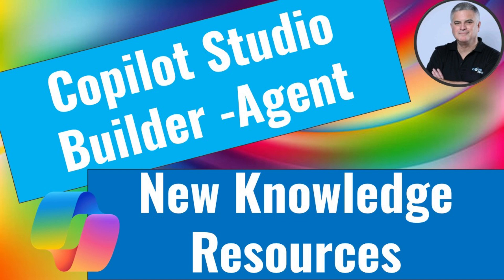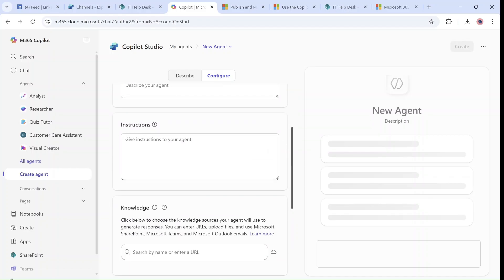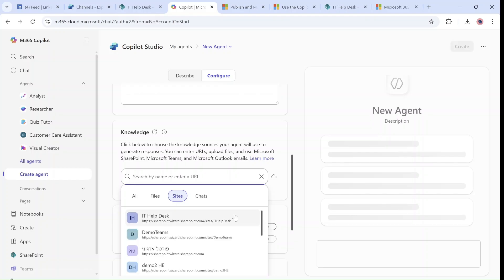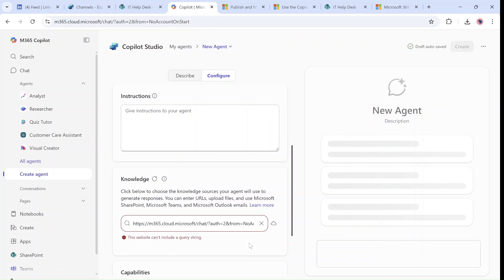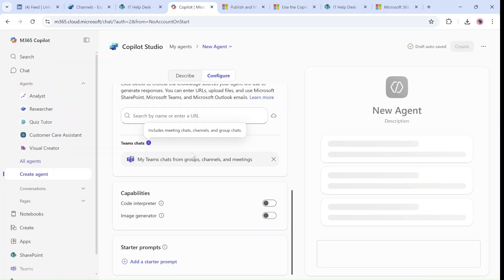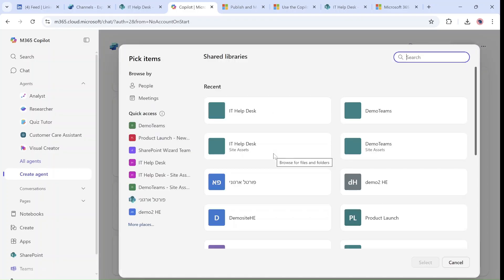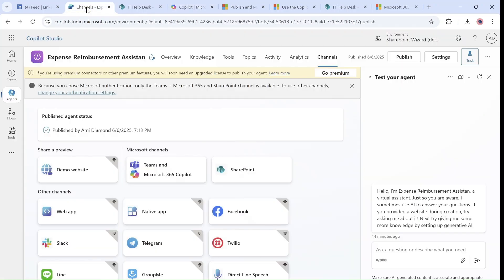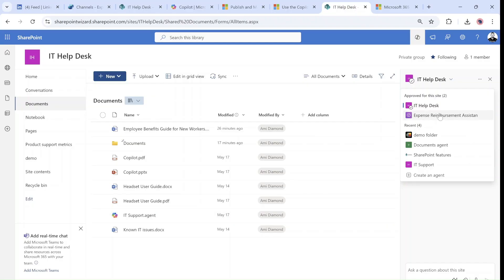Copilot Chat Agents - New knowledge sources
In this episode, I introduces a new method for adding knowledge to a Copilot Studio builder agent directly from the new Microsoft 365 Copilot interface.
Key Highlights:
• New Interface Overview: The updated layout includes sections for search, chat, and agents.
• Creating an Agent: After naming and describing the agent, users can configure its knowledge sources.
• Knowledge Source Options:
• Upload files or use URLs.
• Connect to Microsoft SharePoint, Teams, Outlook, and emails.
• Filter by file type (Word, Excel, PowerPoint), site name, or chat type (channels, meetings, group chats).
• Expanded Capabilities:
• Users can now select all SharePoint files, folders, and sites they have access to.
• Teams chats, channels, and meetings can also be included as knowledge sources.
• Email-only sources can be selected for more focused knowledge bases.
• Cloud File Attachment:
• Users can browse and attach files from specific sites, libraries, or folders.
• Publishing to SharePoint:
• Agents can now be deployed directly to a SharePoint site.
• The deployment process includes approval by the site owner before the agent becomes active.
Final Note:
This episode showcases the enhanced flexibility and integration options in Copilot Studio, making it easier to build and deploy intelligent agents across Microsoft 365.